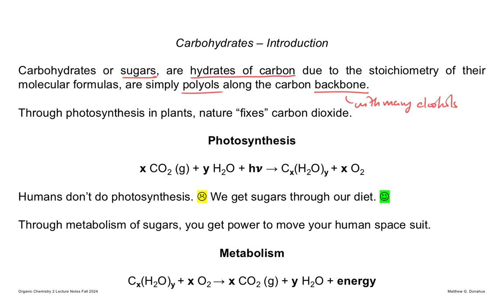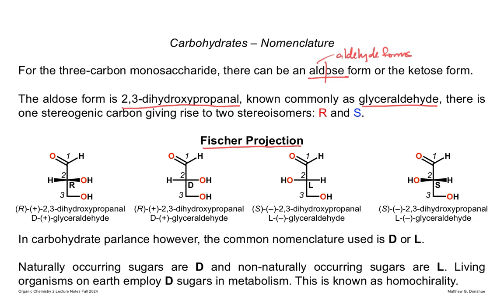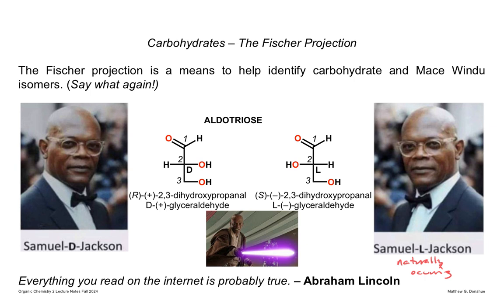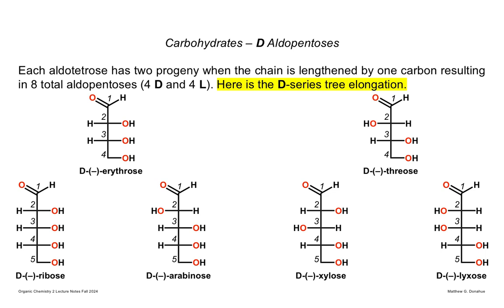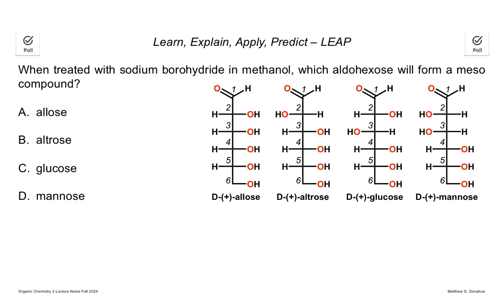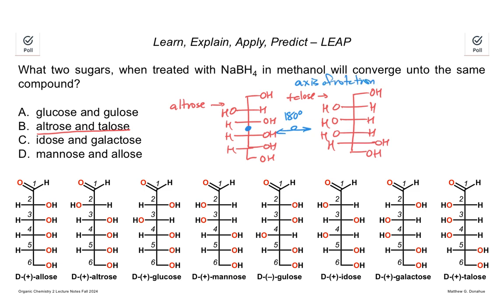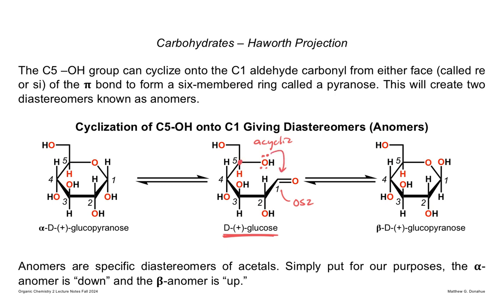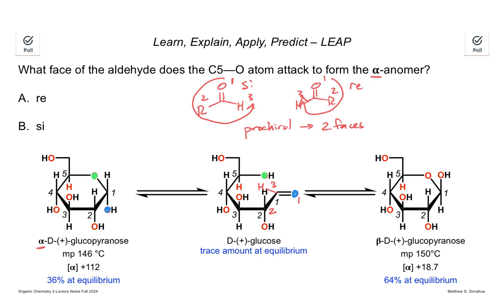2024 256F M2L6 20241002